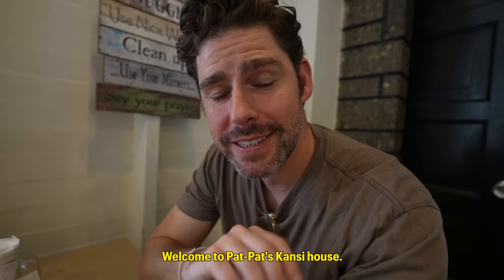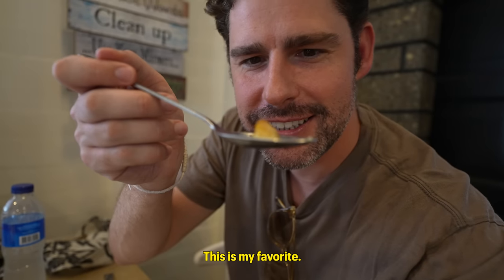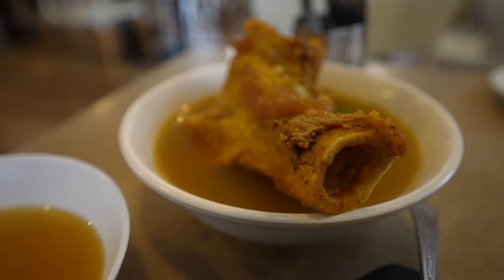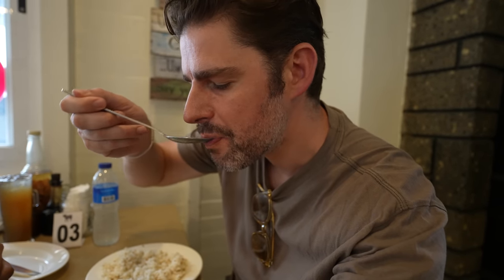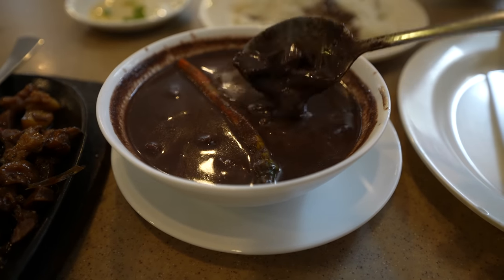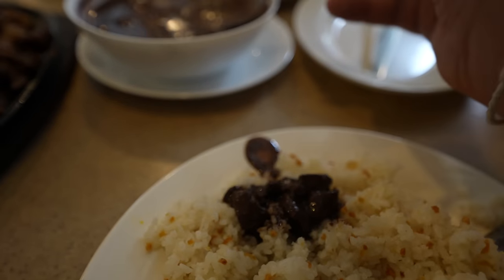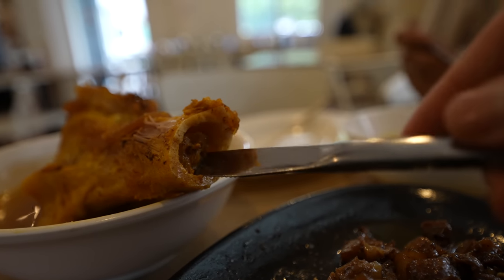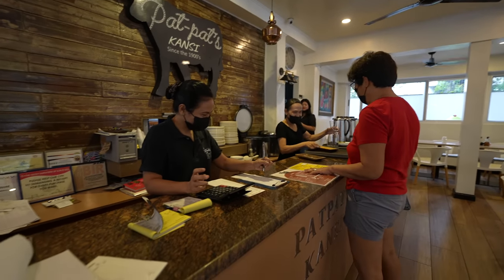THIS Illongo FILIPINO FOOD is INSANE - PATPAT's Kansi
I have had the privilege of visiting Iloilo a few times in the past years. One thing that constantly stood out was the food experience. Today I get to try a famous Ilonggo dish has amassed fame internationally and even has attracted the likes of Mark Wiens and my close friend Chef JP

Pat Pat’s Kansi prides itself by serving the popular Ilonggo soup for decades. Kansi is believed to be an Ilonggo dish made with beef shank and bone marrow. It’s distinct sour and savory soup it courtesy of batwan — fruit that is used as souring agents in Ilonggo cuisines.

to receive messages from us with updates, be part of our decision making, get early access to special discounts and get your daily dose of GOOD VIBES!
🎥SHOP our Vlogging and Photography Gear*:
Our go-to Action Camera
DSLR Sony Camera
Every Day Vlogging Lens
85mm Cinematic Vlogging Lens
24mm Cinematic Vlogging Lens
💰SAVE MONEY ON INTERNATIONAL TRANSFERS*!
Try the cheap, fast way to send money abroad with WISE which is on average 8x cheaper than leading banks
👩🏻‍⚕️HEALTH INSURANCE we are using*
🎵 DO YOU LIKE OUR VLOG MUSIC?*
ABOUT US:
We are Mike and Nelly and we are sharing some TRAVEL, FOOD and  GOOD VIBES from our life in the Philippines 🇵🇭 with you on this channel :) Join us on our adventures and

for some behind the scenes of our life and travels in the Philippines 🇵🇭 Click this